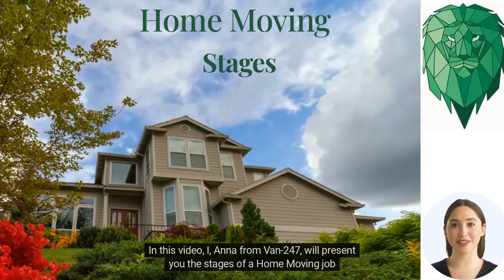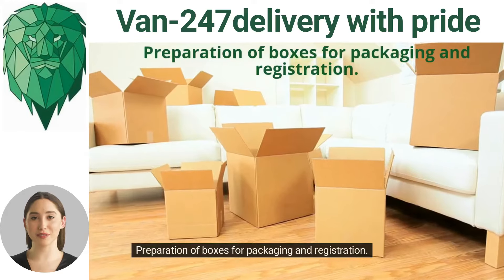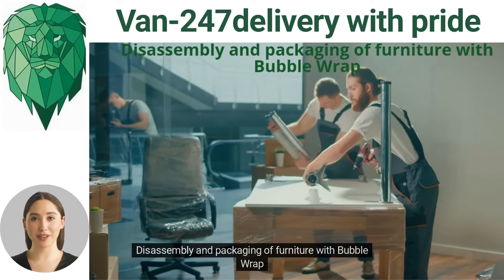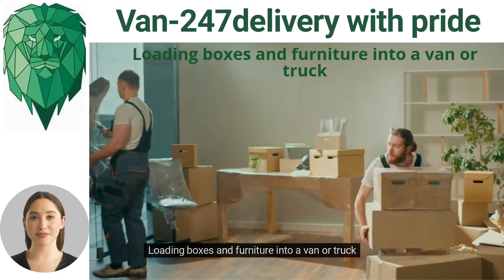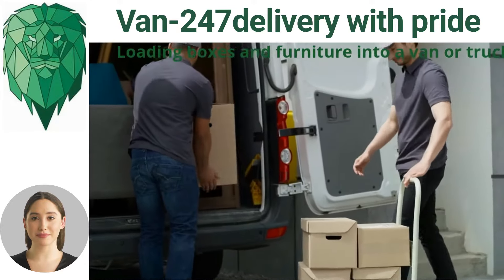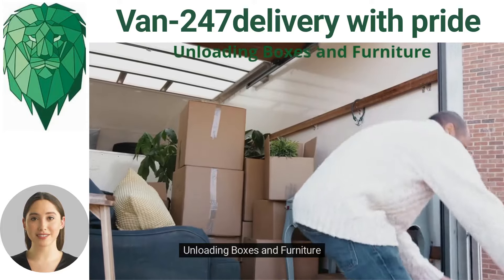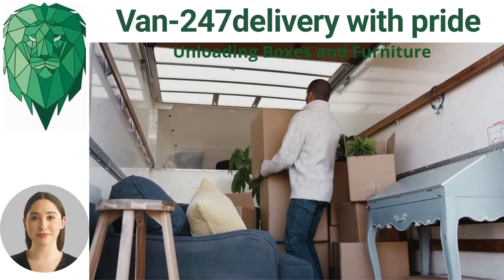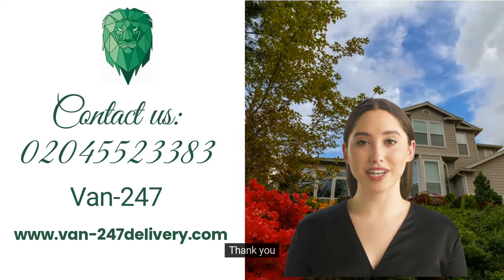Home Moving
Stages of the Home Moving service